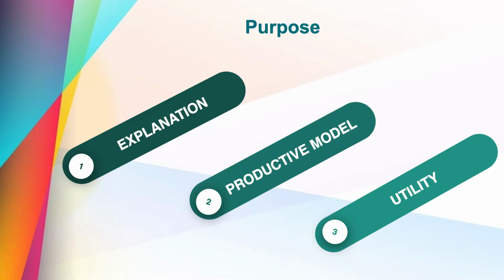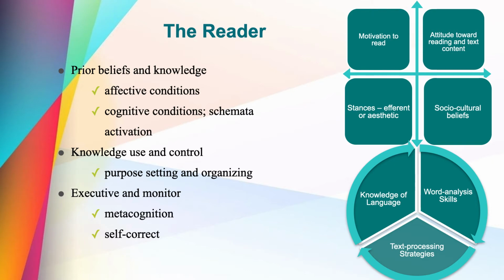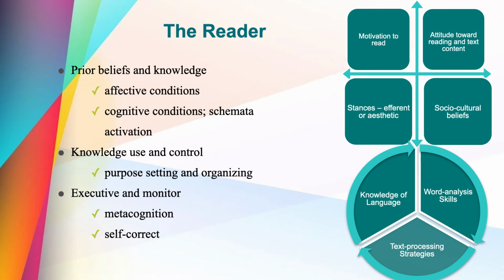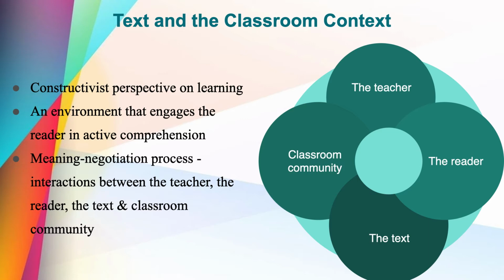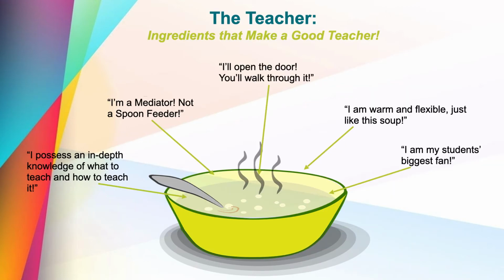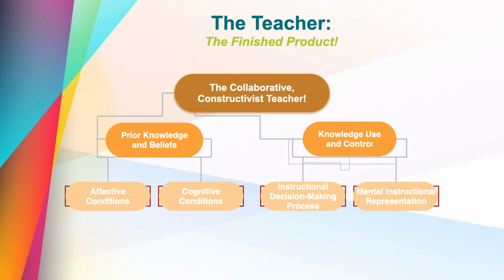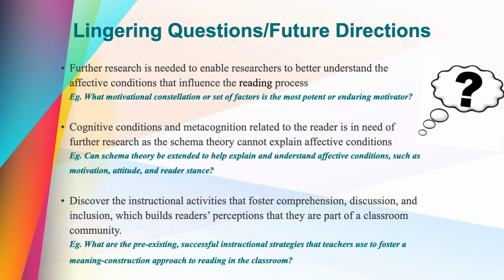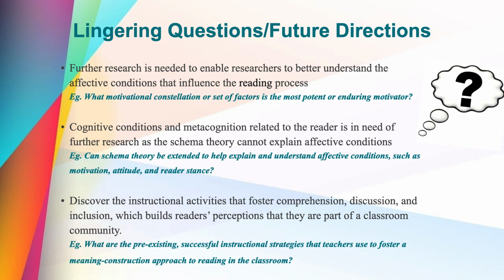The reader, The Text and The teacher